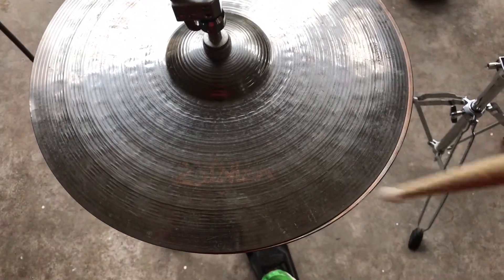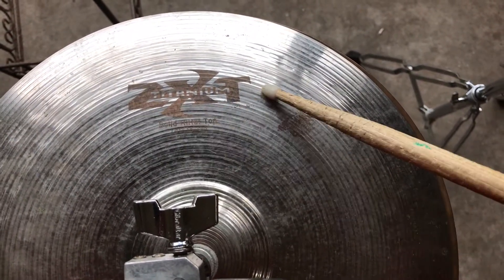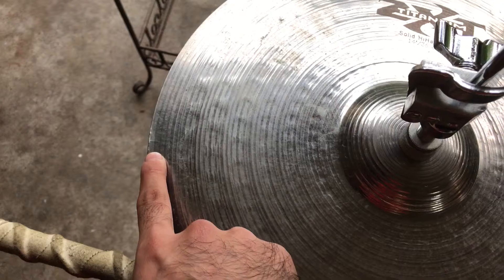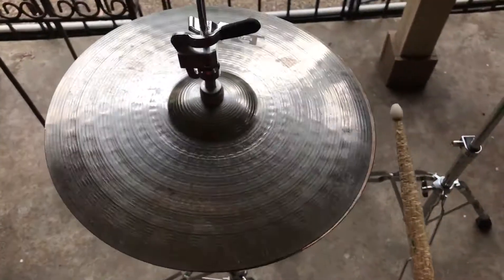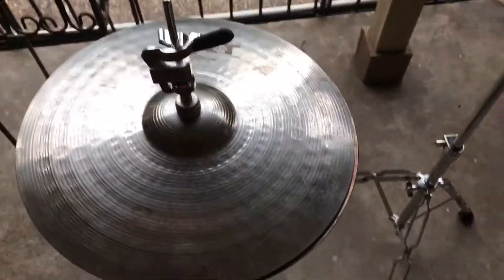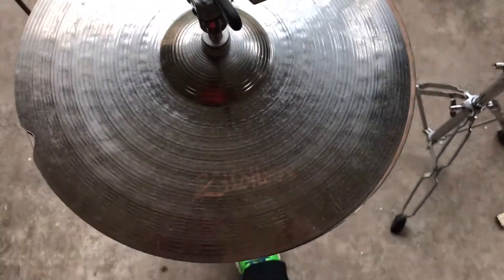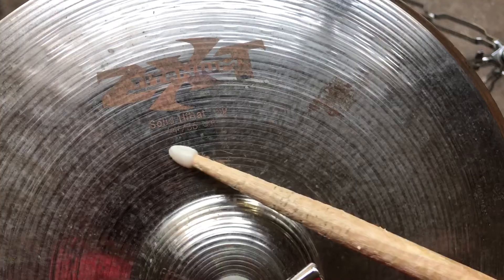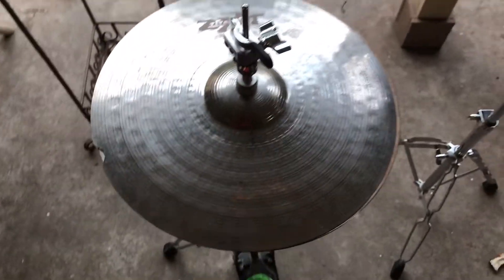Zildjian 14" ZXT Titanium Solid Hi Hats Repaired